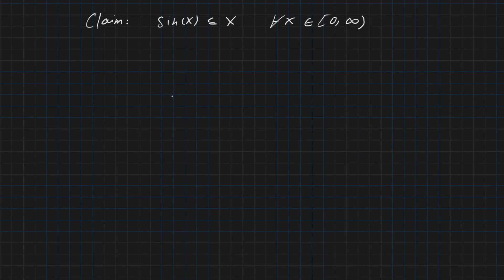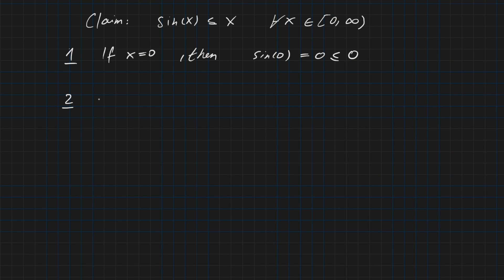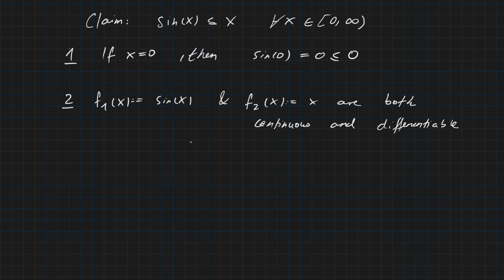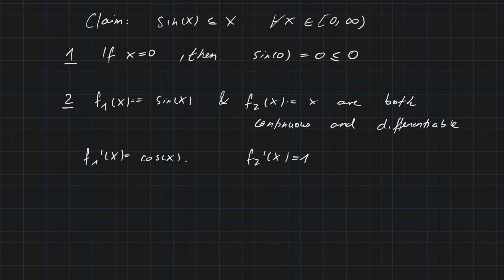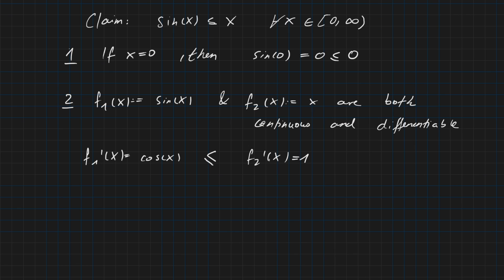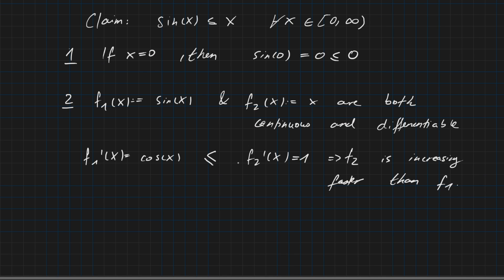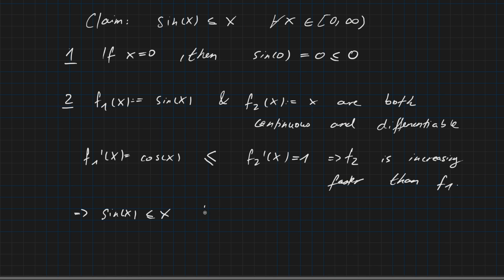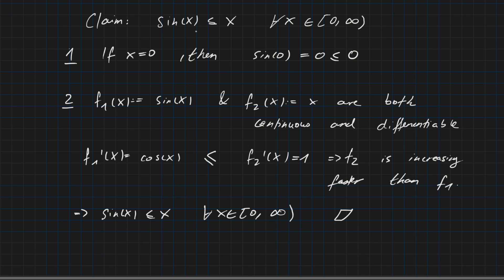sin(x) smaller than x | Math Basics | Math2Go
In this video we will proof that sin(x) is smaller or equal than x for all non-neative real numbers (positive real numbers including zero).